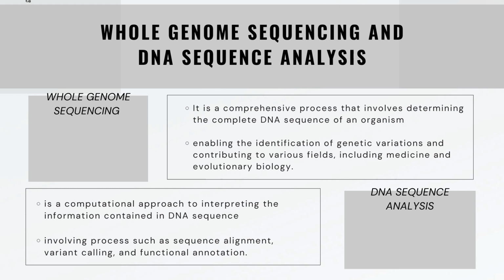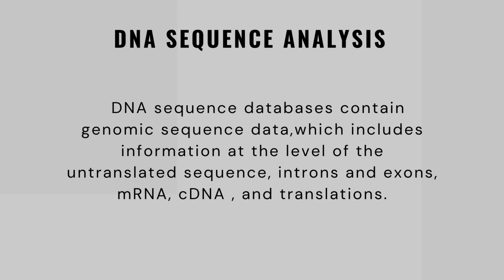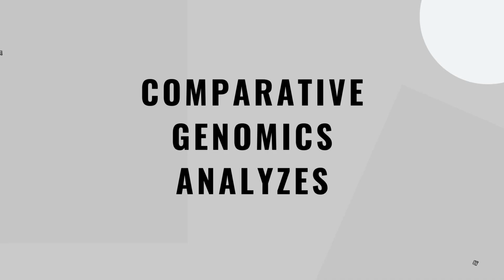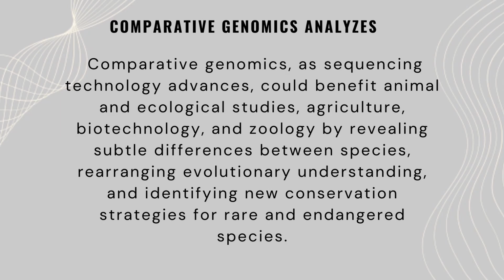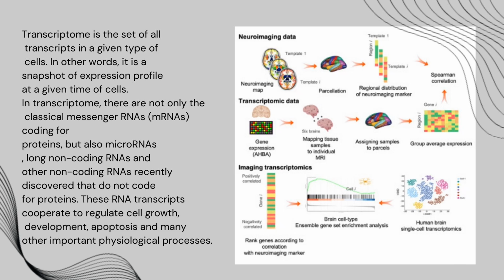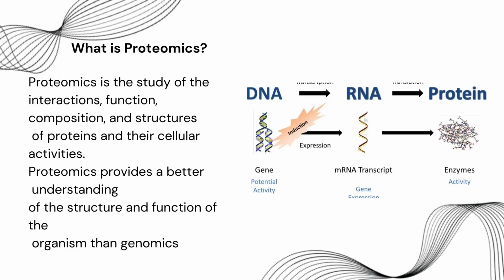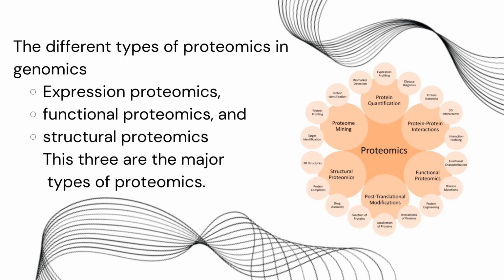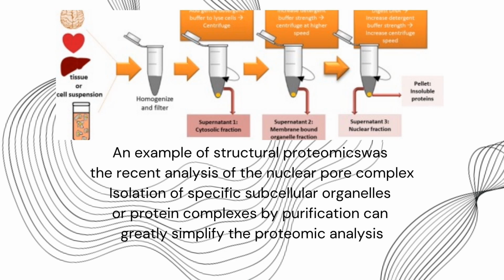GENOMIC ANALYSIS - BAUTISTA, MESO, MONTAREAL, TALHA, TAHANLANGIT